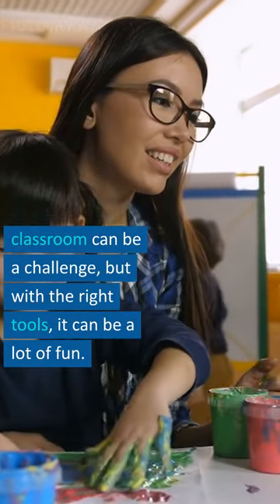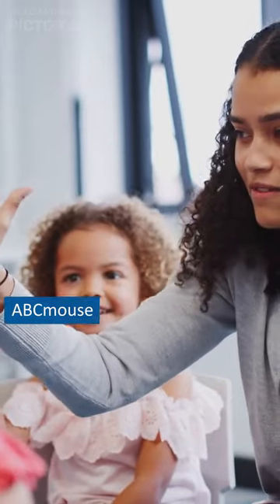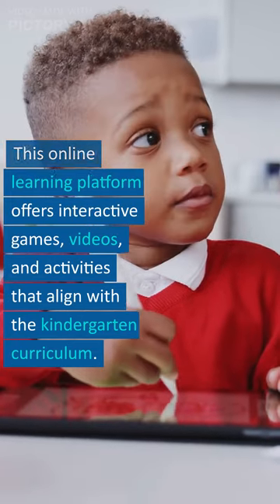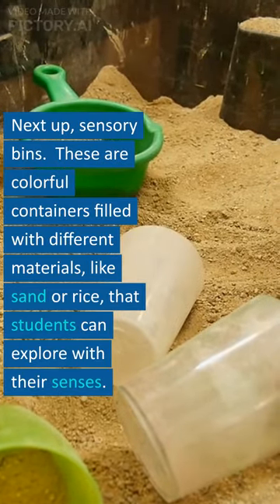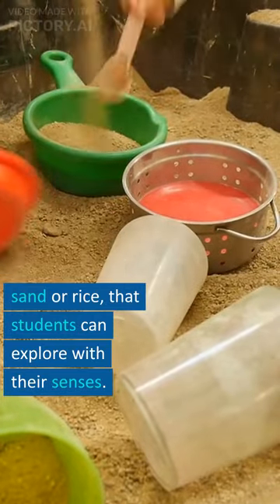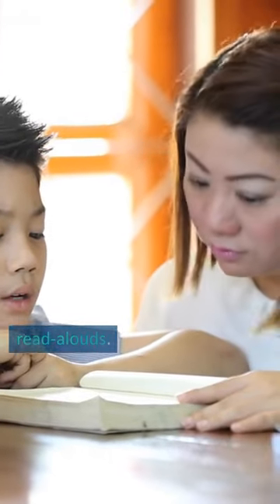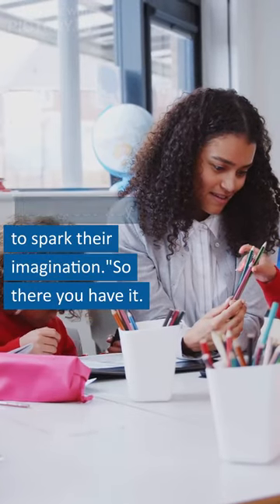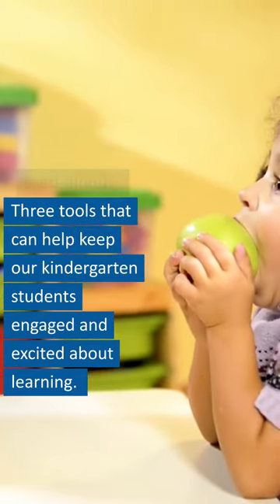Your Gifted Learner: 3 tips to use in a kindergarten classroom for better classroom management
Looking to purchase a FULLY WRITTEN Montessori Lesson Plan?